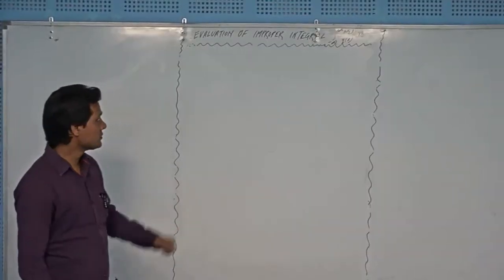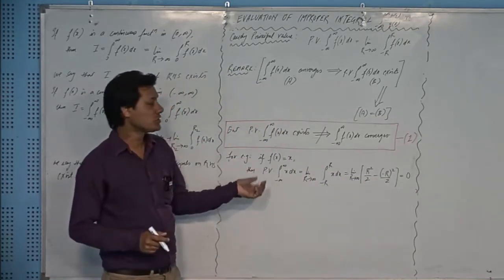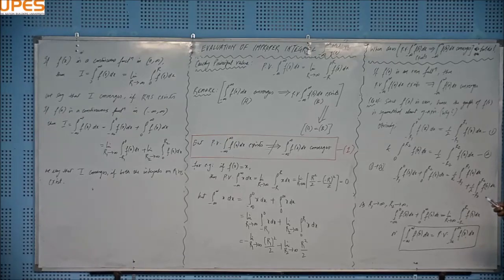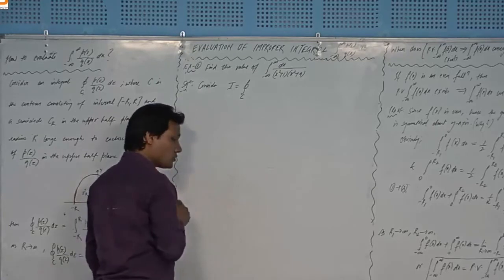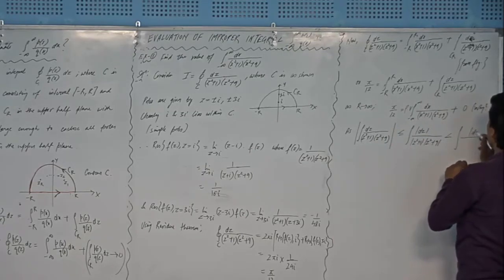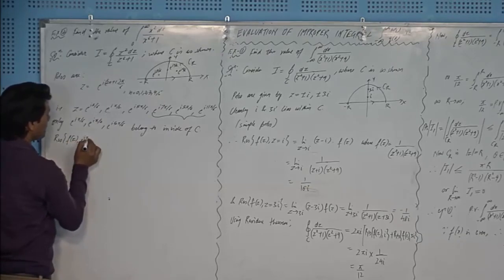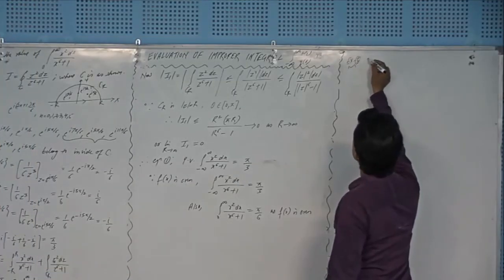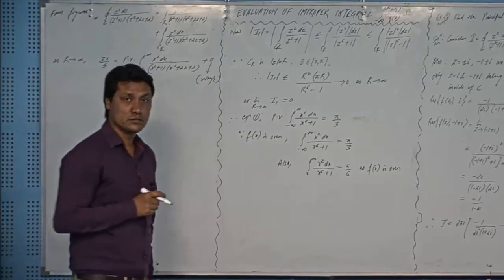Complex Analysis|| Evaluation of improper integral using Cauchy's Residue theorem (Part-1)